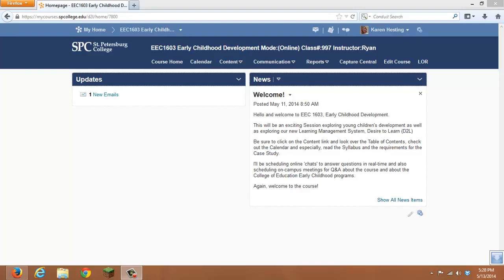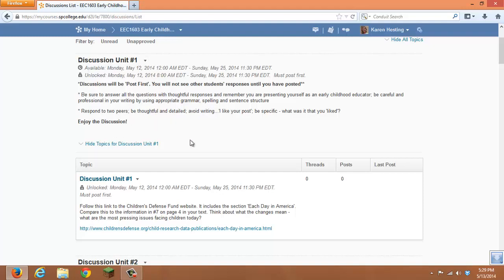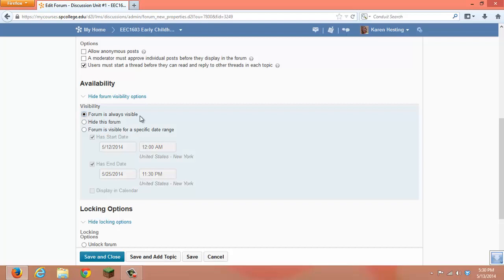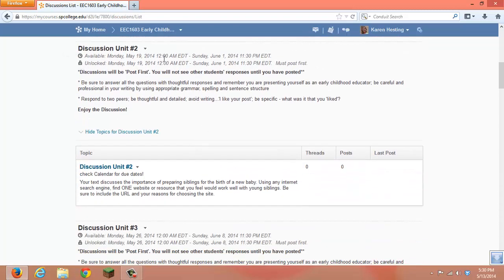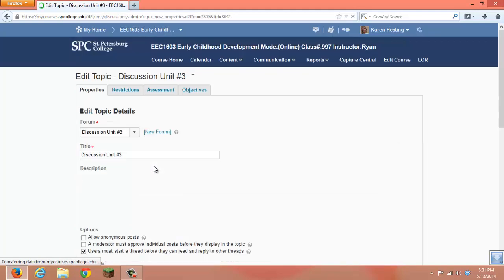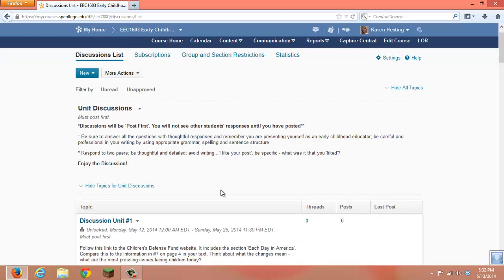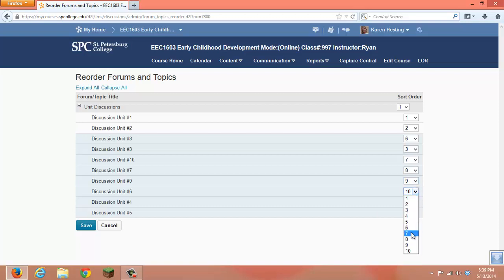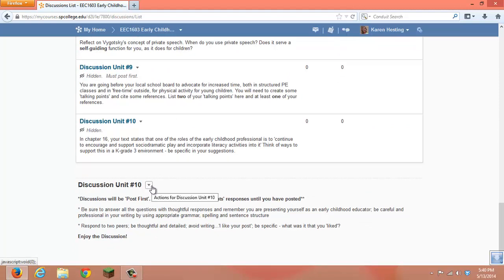ANGEL to D2L Migration - Discussions